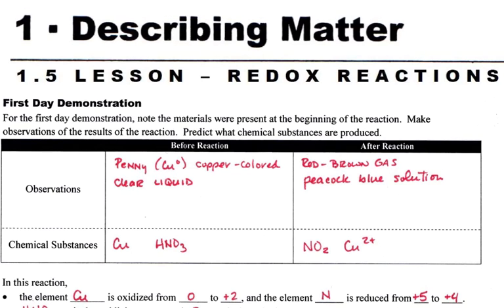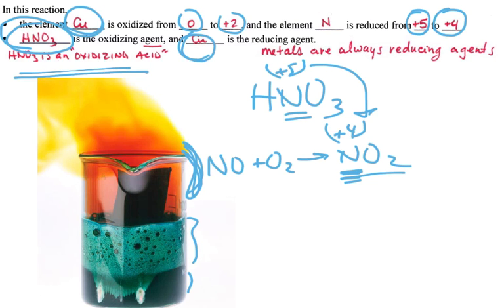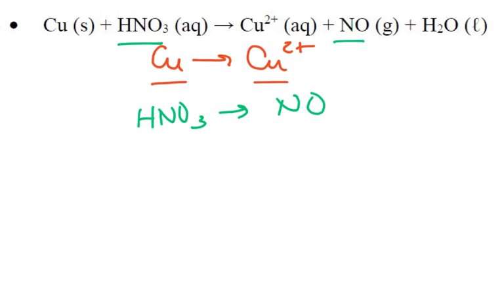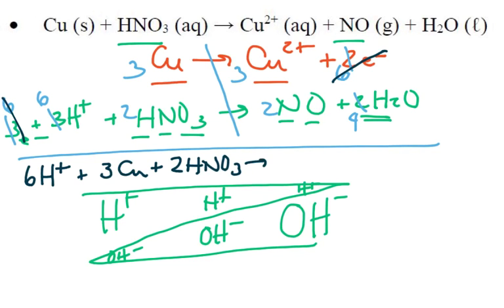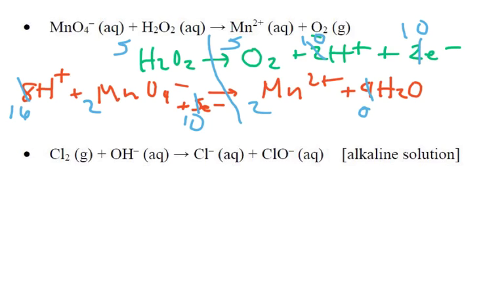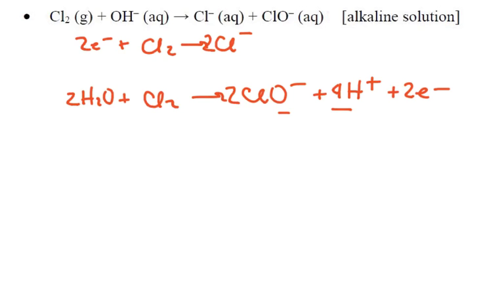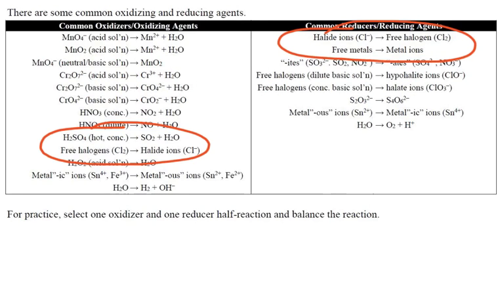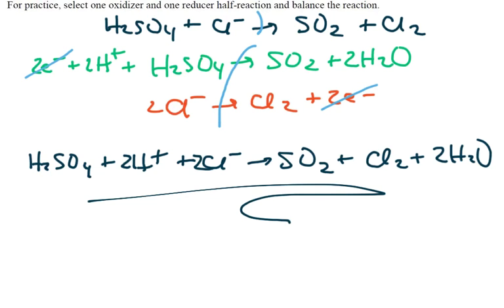AP 1.5--Lesson Notes & Examples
Here are the notes and examples from the 1.5 Lesson.